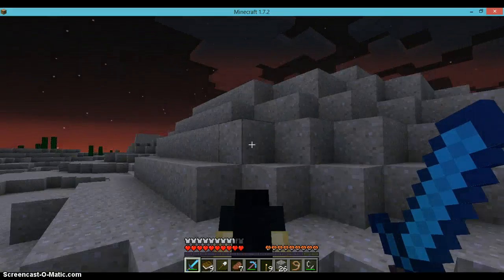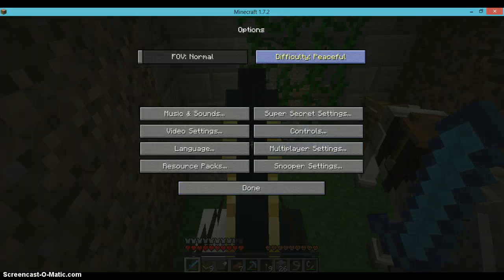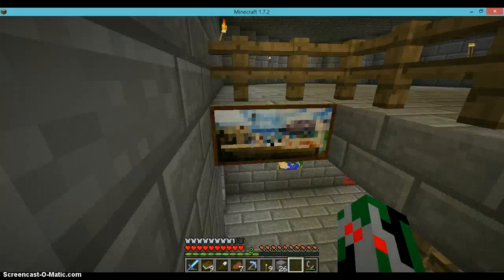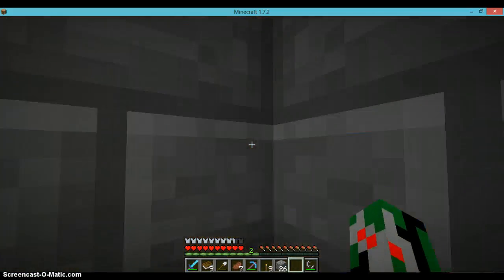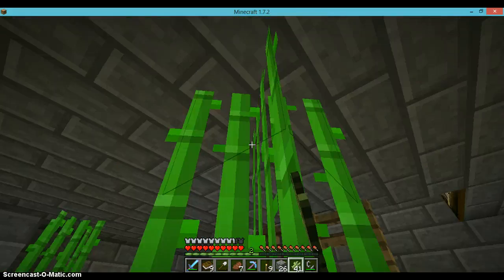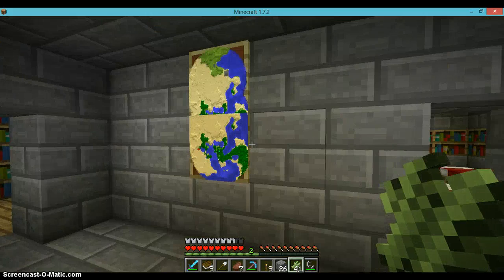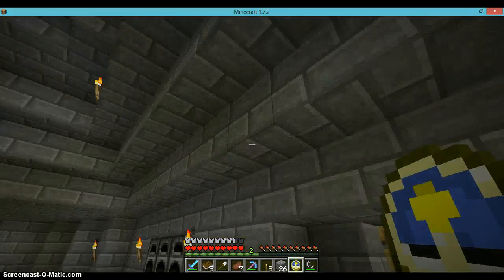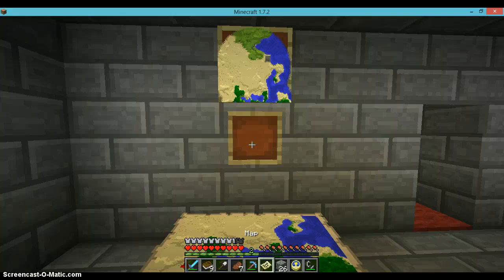Minecraft tutorials: A Miner's Life ep.11 1.7